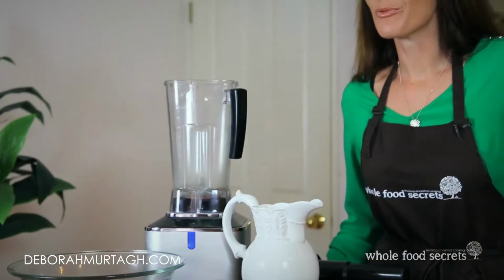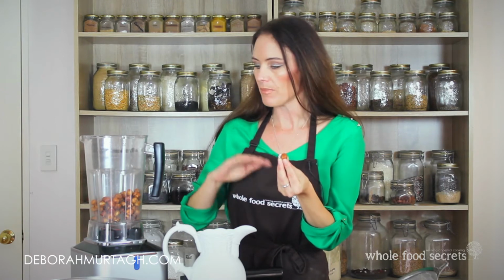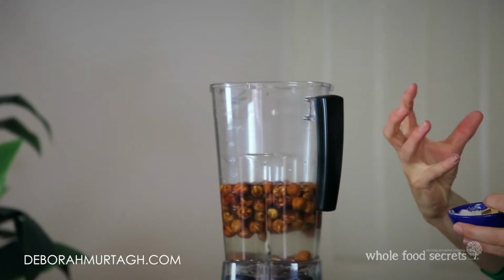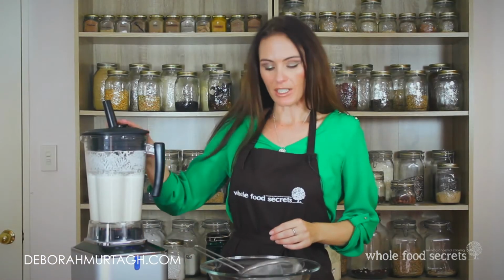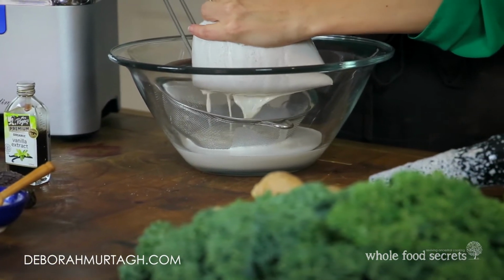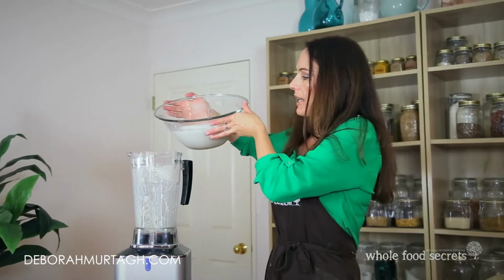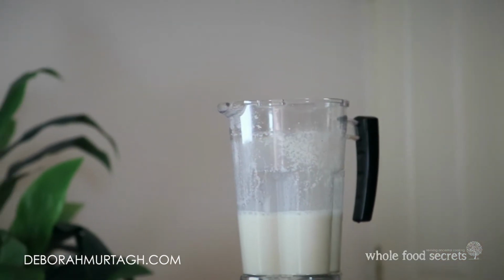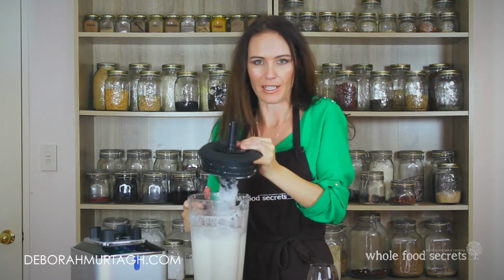Hazelnut Milk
Delicious nutritious hazelnut milk!

Love
Deborah x